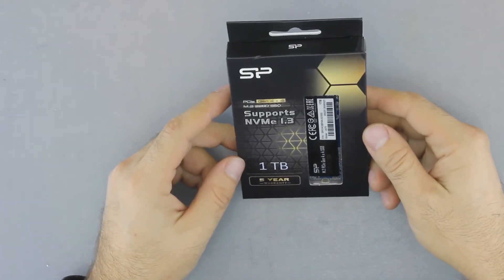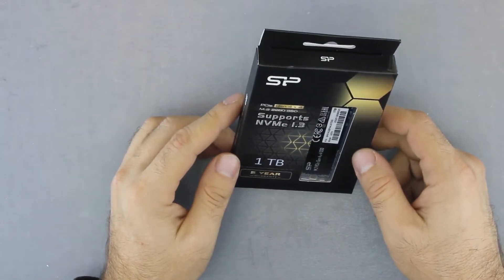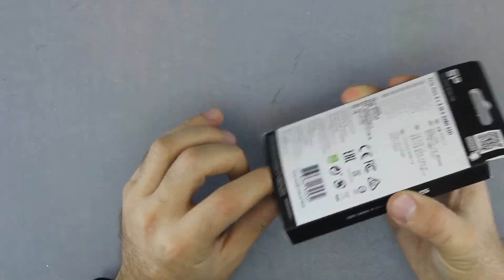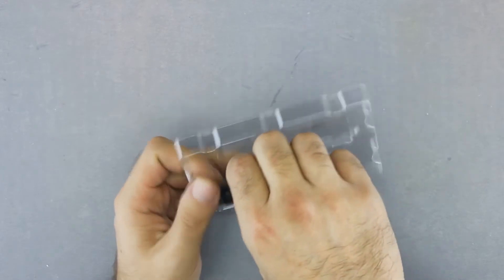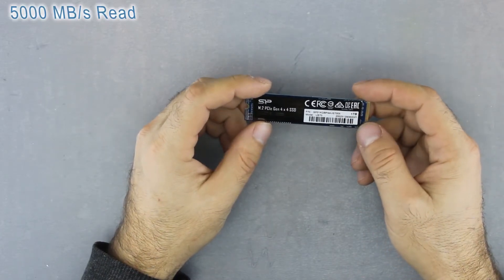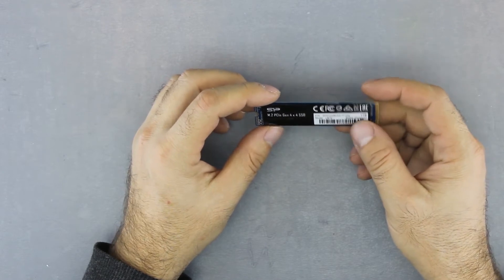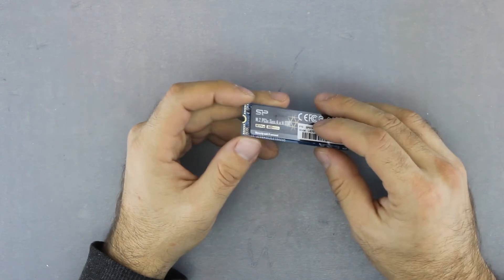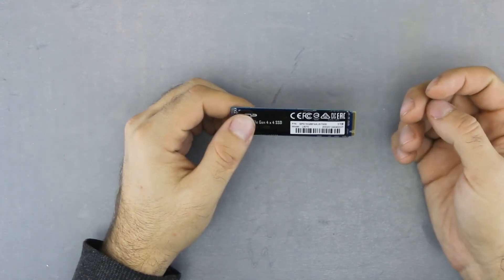Unboxing Silicon Power SP US70 PCIe 4 M.2 NVME SSD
PCIe 4 SSDs are getting more and more common on the market with all brand announcing their products. Silicon Power joined a couple of months a go with their SP US70 which, unlike Corsair's MP600,  is only available in 1TB and 2TB versions. The US70 is rated at 4400 MB/s write and 5000 MB/s read speeds; 750,000 IOPS.